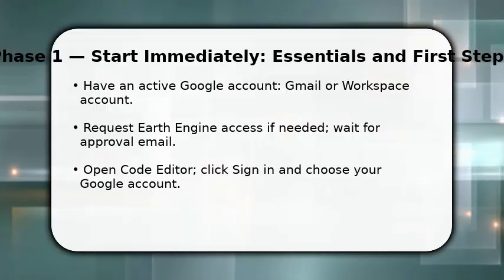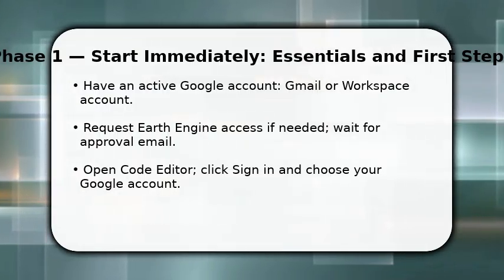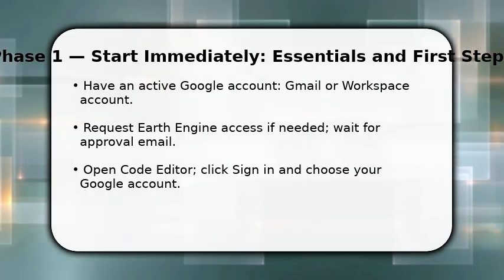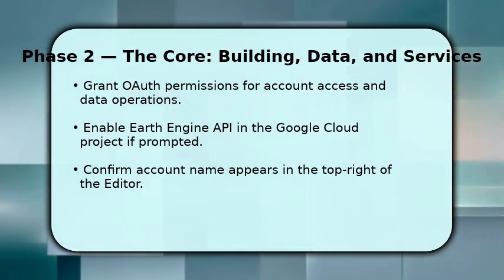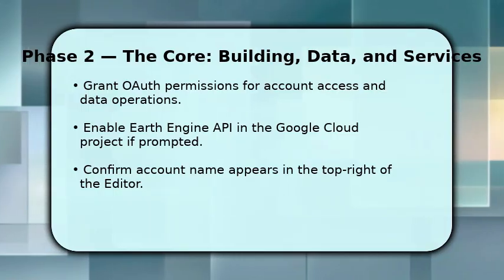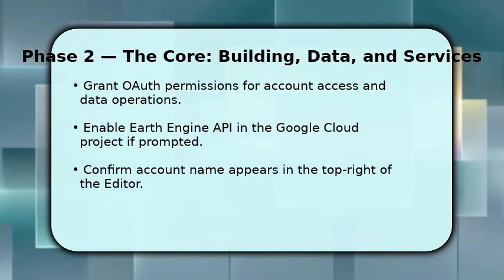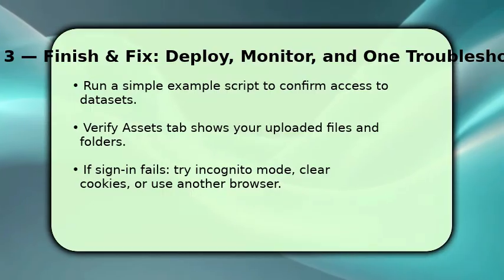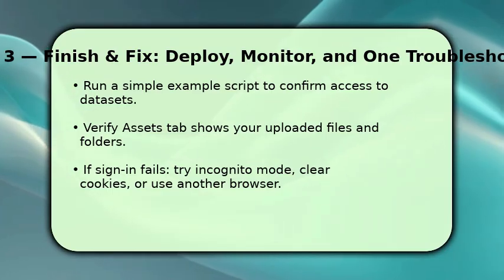How to Sign in Google Earth Engine - Step by Step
How to Sign in Google Earth Engine - Step by Step | 🔒 Surfshark VPN Deal — Stay private and secure. $1.99/mo + 3 Months Free ▸

Discover the simple steps to sign in and start exploring Google Earth Engine. This video tutorial guides you through each stage, ensuring a smooth login process for enhanced geospatial analysis capabilities.

Google Earth Engine, sign in guide, login procedure, geospatial exploration, Earth observation tools